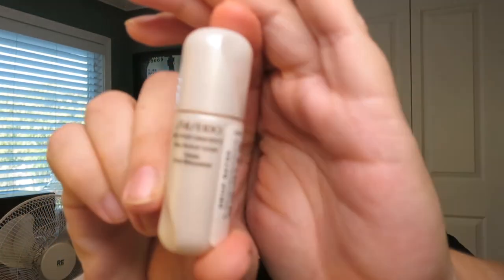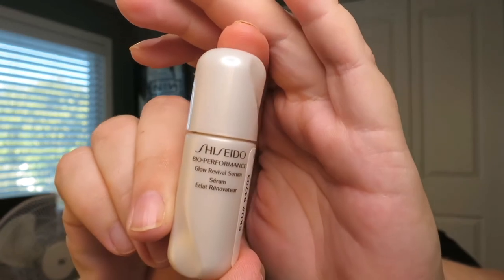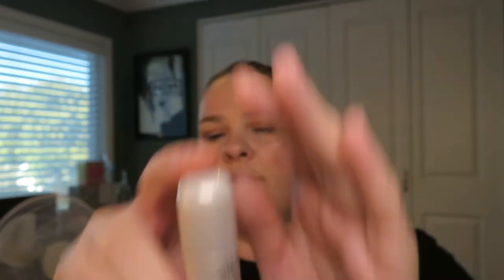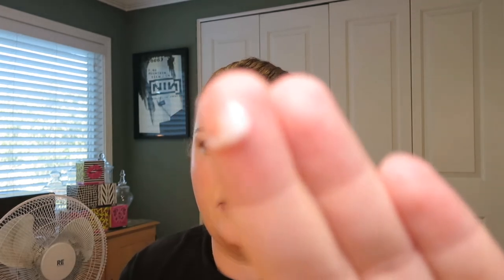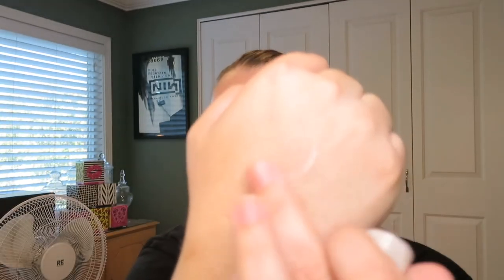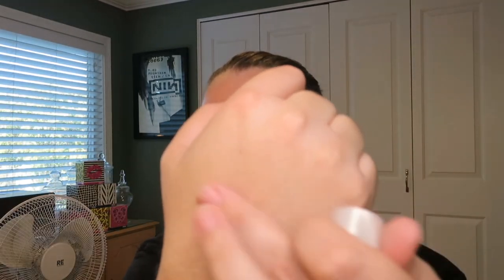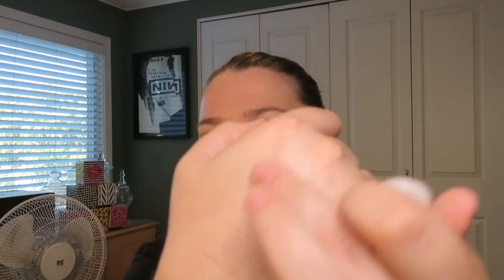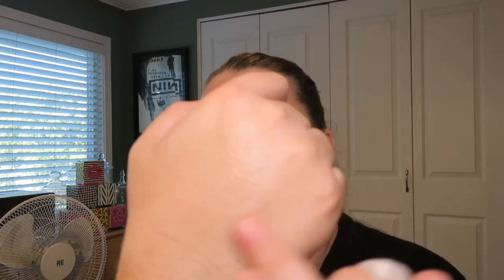Product Review: Shiseido 'Bio-Performance' Glow Revival Serum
Hi Guys!

Today we are talking about the Shiseido 'Bio-Performance' Glow Revival Serum. This is a quick one - I hope you enjoy!

Join Ebates! It's REALLY awesome, it actually does work, and you will get a quarterly check back for the money you spend online in a LOT

of stores you probably already shop at. Just always use their link before you shop!